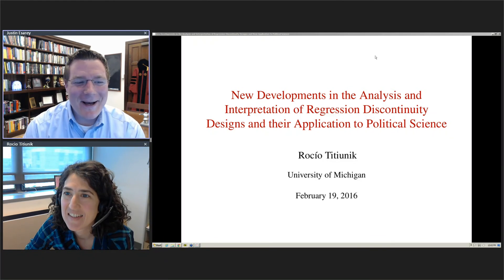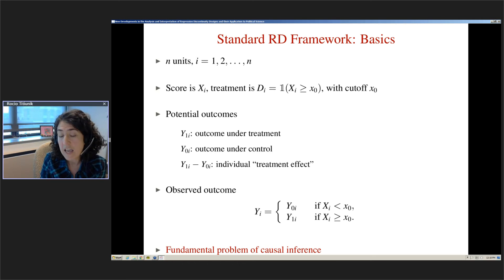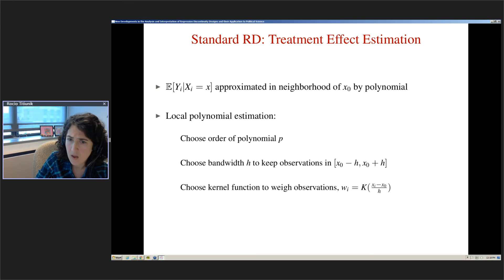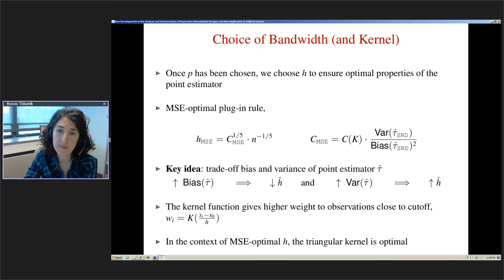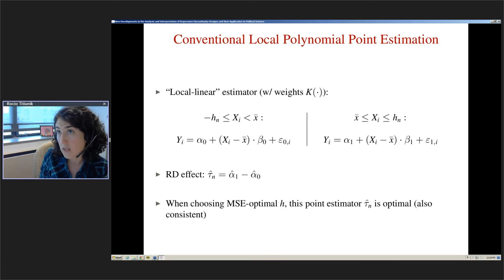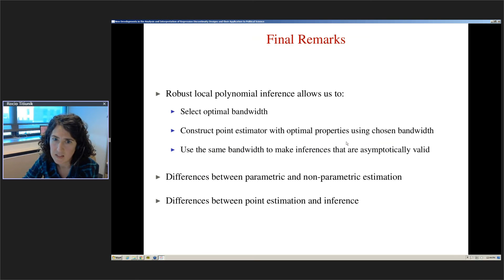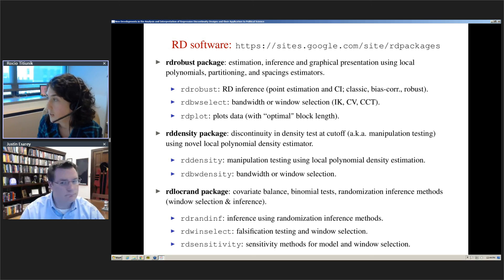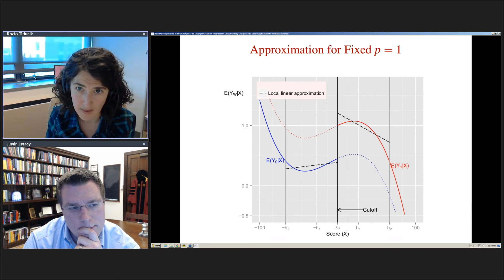Rocío Titiunik, "New Developments in the Analysis and Interpretation of RD Designs..."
Rocío Titiunik of the University of Michigan presented a talk entitled "New Developments in the Analysis and Interpretation of Regression Discontinuity Designs and their Application to Political Science."

International Methods Colloquium talk, February 19th 2016.